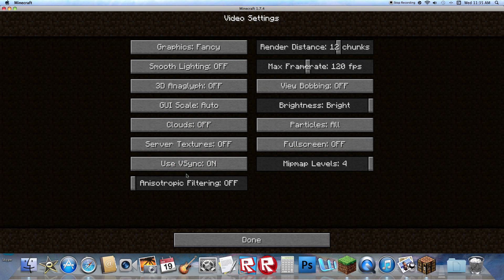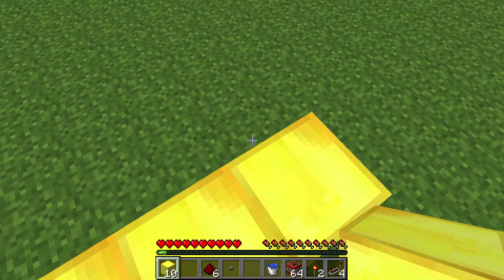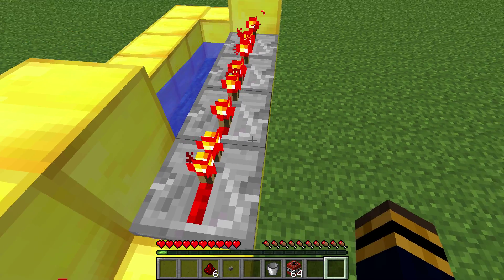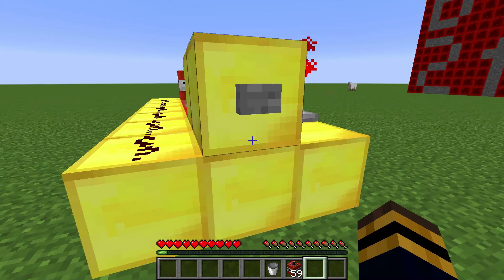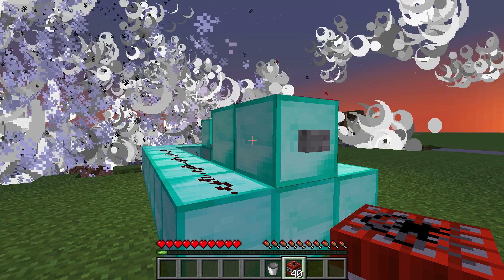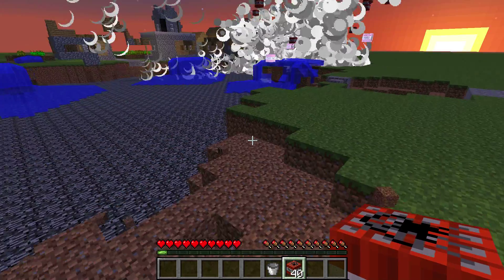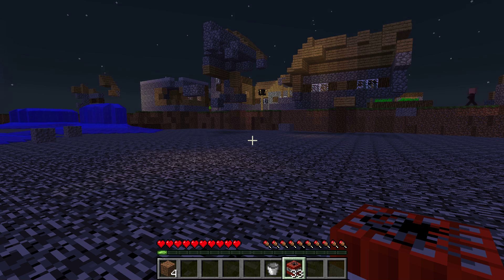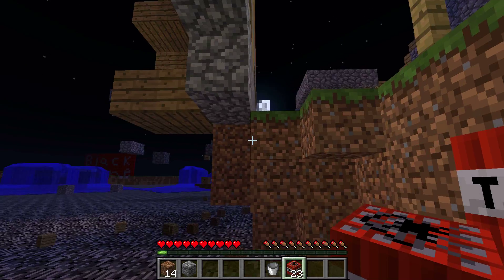"TNT cannon" black stone ep.1 (redstone expert)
plz watch and enjoy